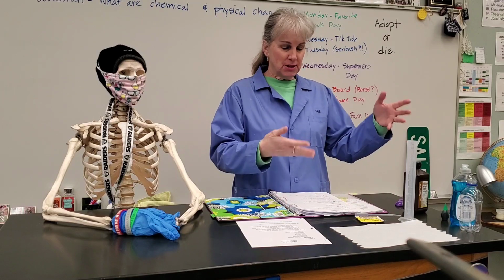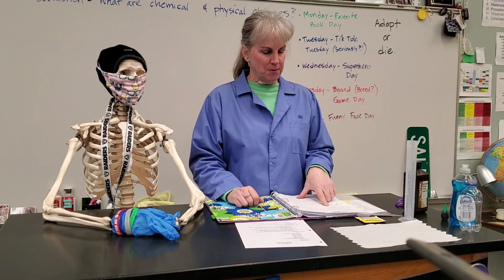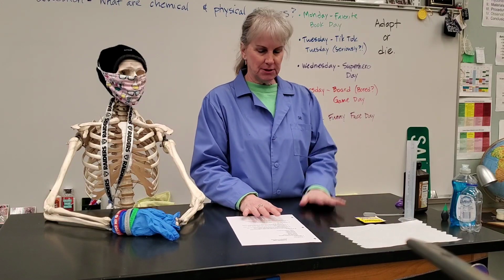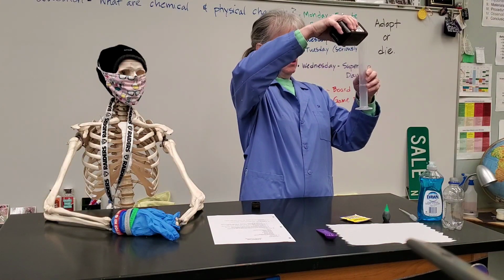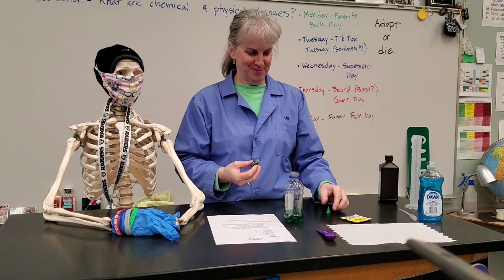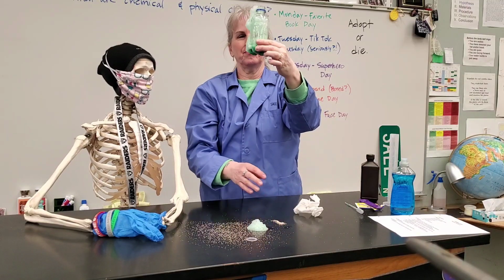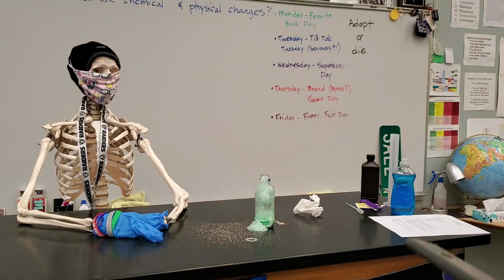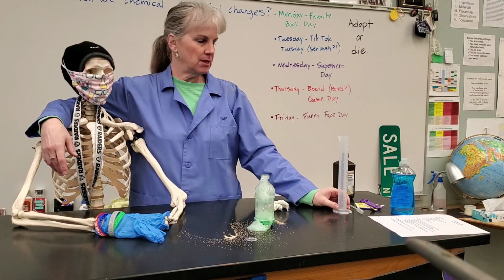March 30, 2020